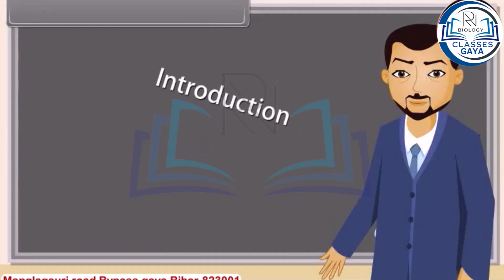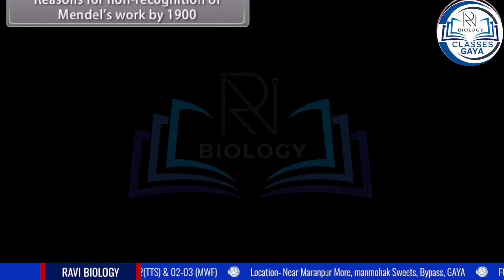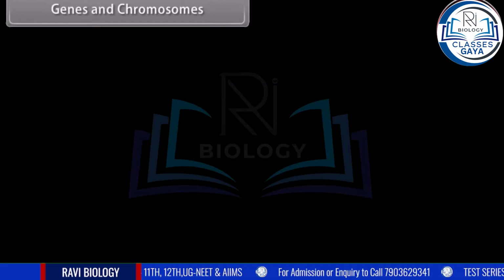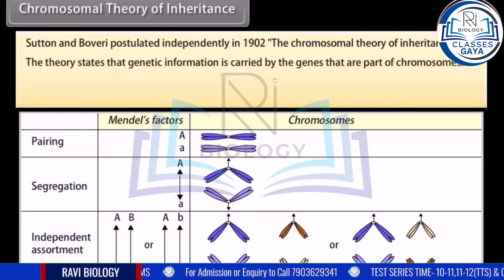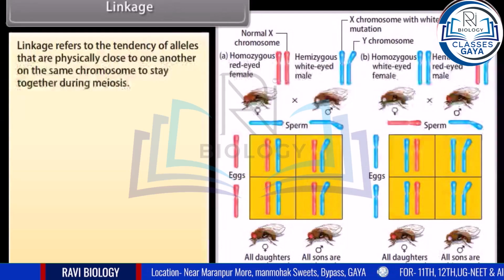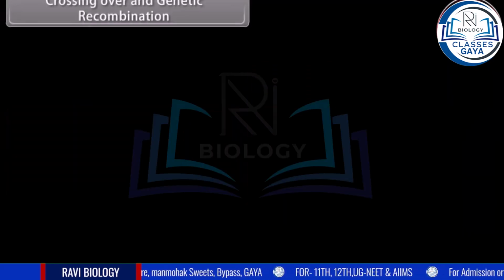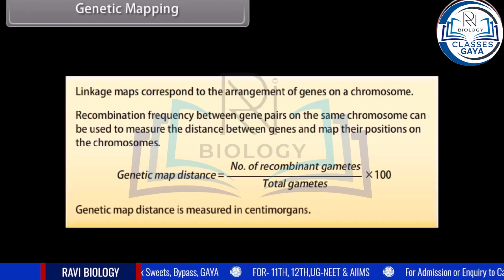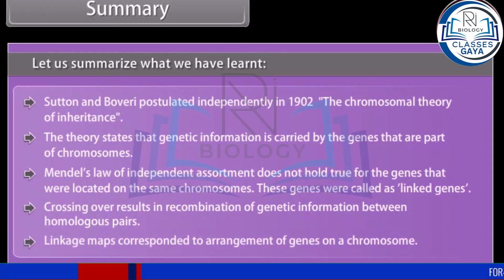Class 12 Biology Part 3 Chapter 5 Principles of Inheritance and Variation By Ravi Sir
Hello Dosto,
Aaj ke is video mein hum Class 12th Biology Chapter 5 ke VVI Objective Questions 2025 ka important discussion karenge, jo aapke upcoming exams ke liye bahut zaroori hain. Is video mein aapko वंशानुक्रम और भिन्नता के सिद्धांत
Principles of Inheritance & Variation se related 15 mahatvapurn objective questions milenge, jo board exam ke liye kaafi helpful honge. Shuru se ant tak video dekhiyega aur apne doston ke saath share karna na bhooliyega!

Chapter 5: वंशानुक्रम और भिन्नता के सिद्धांत
Principles of Inheritance & Variation

15 Objective Questions: With detailed answers for 2025 Board Exams
Best for: Class 12th students preparing for Biology board exams 2025
Good luck for your 2025 Biology Board Exams!
12th biology objective question 2025
class 12th biology chapter 5 vvi objective question
biology chapter 5 objective question
class 12th biology vvi objective question 2025
vvi objective question 2025 12th biology
12th biology objective question 2025
12th biology vvi objective question 2025
bihar board 12th biology vvi objective question 2025
12th biology viral question 2025
12th biology vvi question 2025
1 february 12th biology vvi questions 2025
12th biology vvi question 2025
class 12th biology vvi question 2025
12th class biology vvi objective question 2025
Class 12th Biology Chapter 2 Objective Question 2025 || Vvi Objective Question 2025 12th Biology